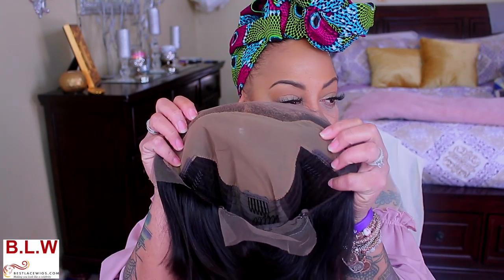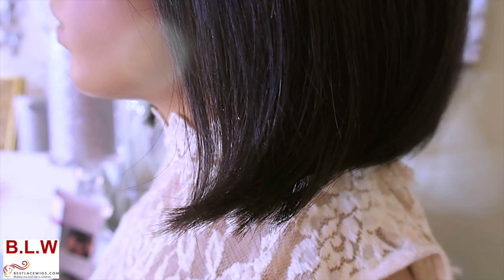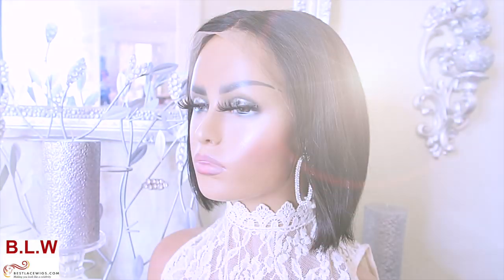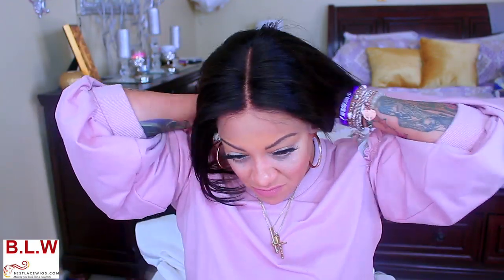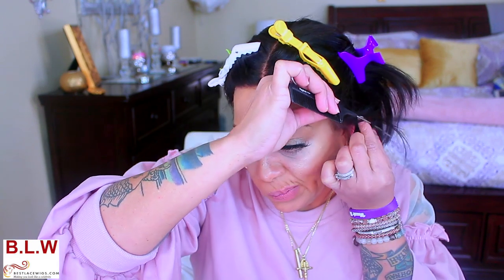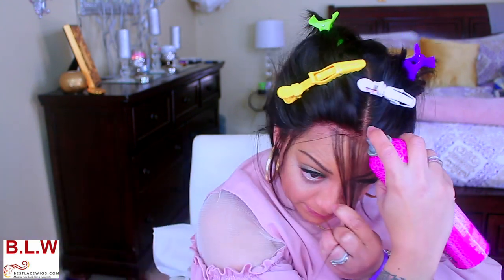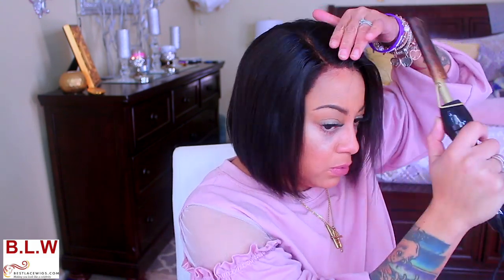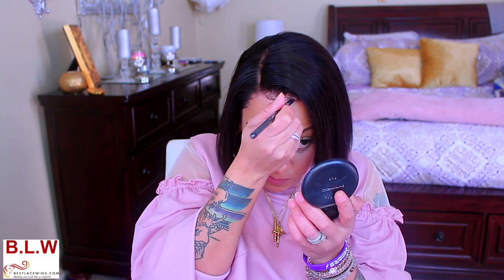$39 HUMAN HAIR FAKE SCALP 13x6 LACE FRONTAL BOB WIG ONLY $39 BESTLACEWIGS com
ONLY $39 human hair 13x6  FAKE scalp lace frontal wig bob hair style available at bestlacewigs.com easy lace frontal wig application install for beginners super cheap lace wigs tutorial review  how to with muffinismylovers

BEST LACE WIGS
Wig info: 8" bob wig Fake Scap+whole front bleached

AMAZON BED HEAD TIGI HARD HEAD HAIRSPRAY 3 CANS $25

WRITE OR SEND US LOVE GIFTS TO:
Muffinismylovers

SOME OF MY FAVORITE SITES